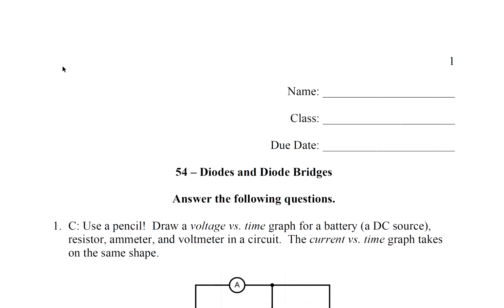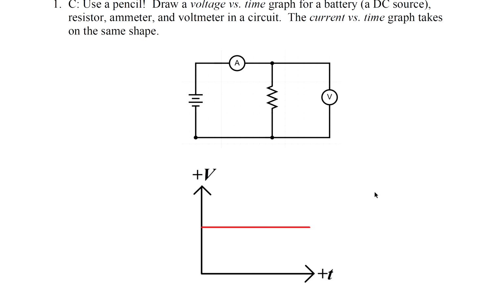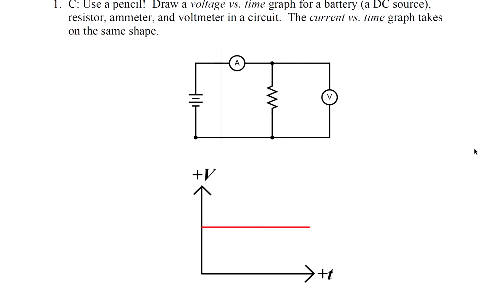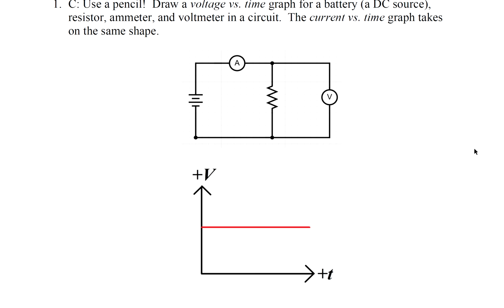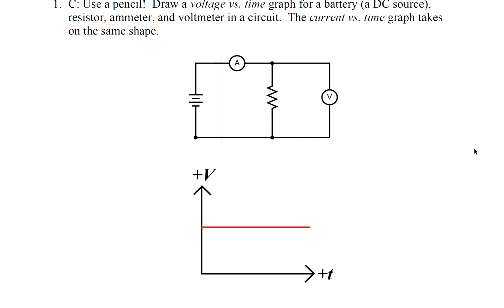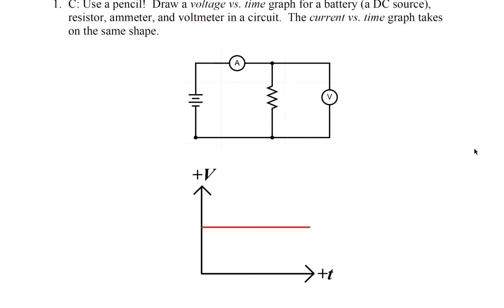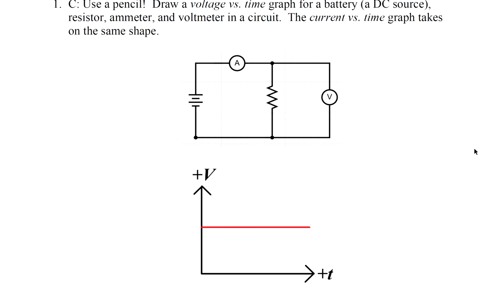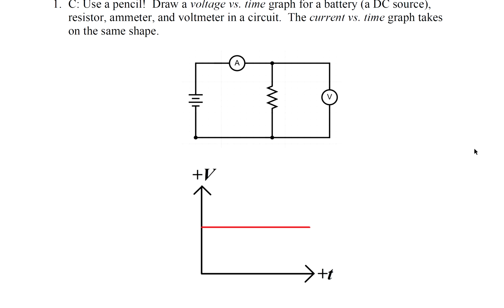Physics Topic 54 - Diodes and Diode Bridges